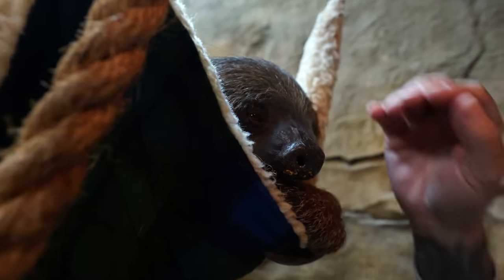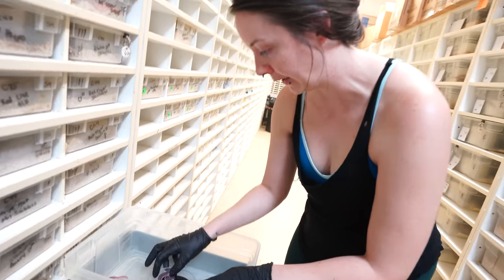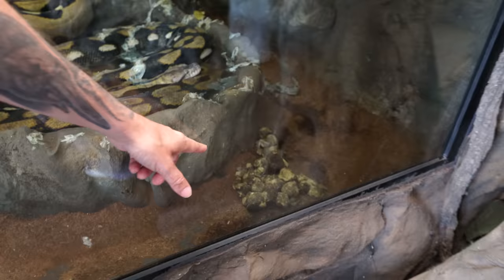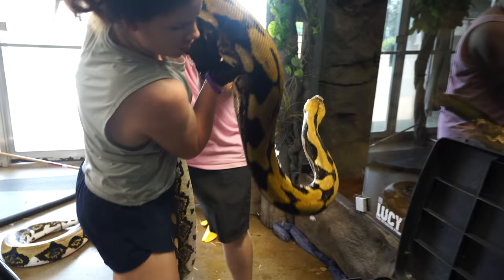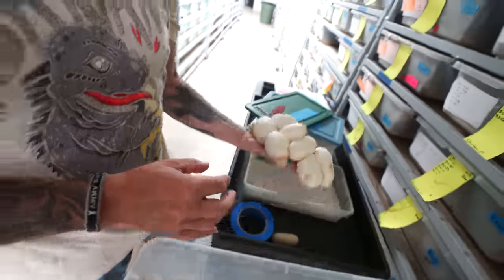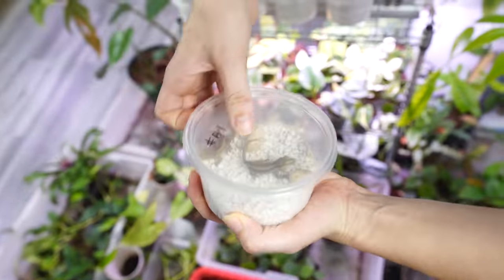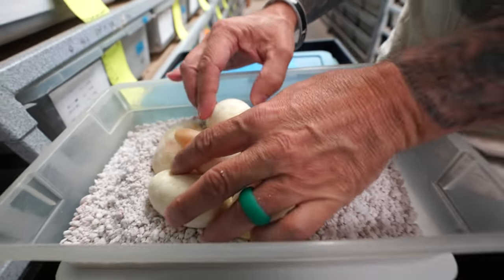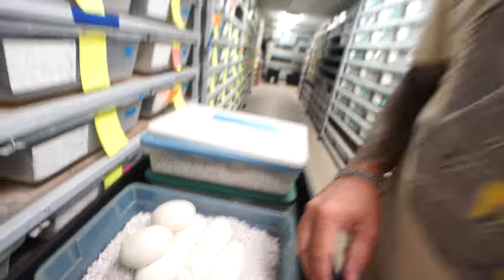What’s Wrong With My Sloth?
Why is my sloth acting like that? The strange behavior that every Two-Toed Sloth does each week.

↑↑↑↑↑↑FOLLOW NOAH↑↑↑↑↑↑